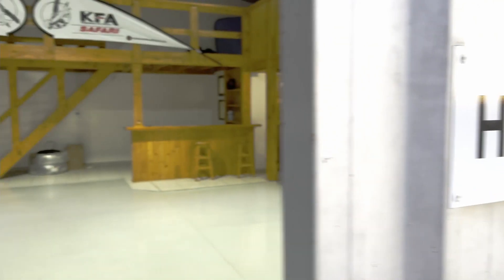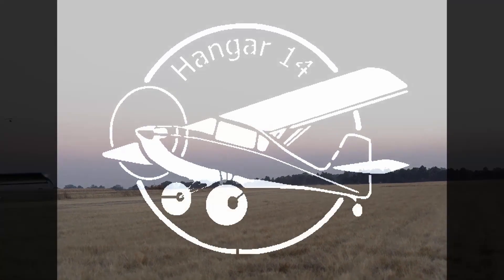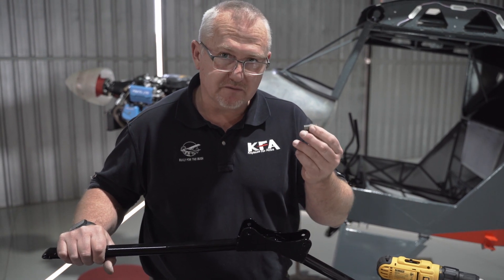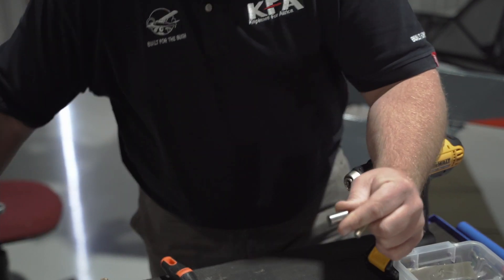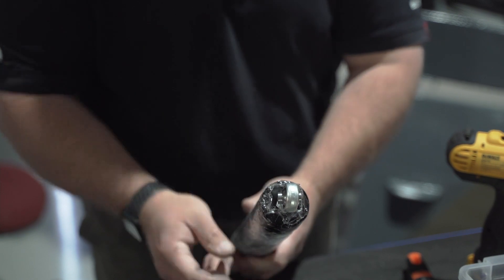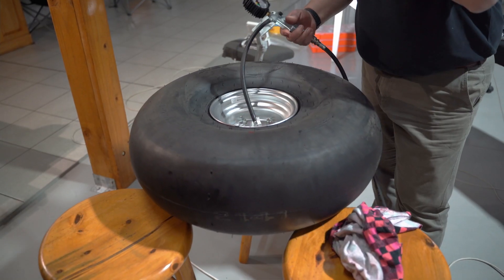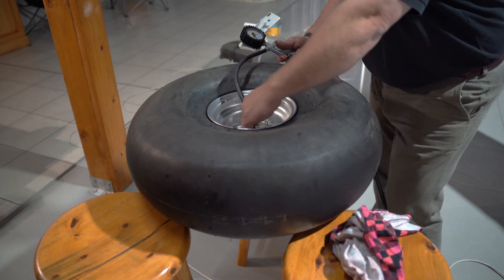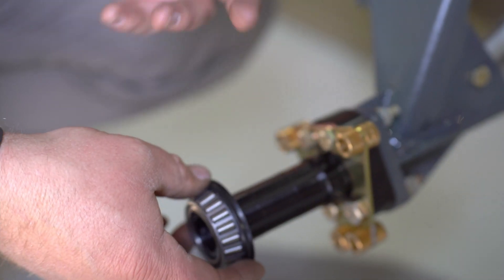Episode 2 - KFA Buffalo suspension installation | How to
In this video I give you an overview and some tips on the installation of the KFA buffalo suspension system as well as the Matco tubeless tyre setup.